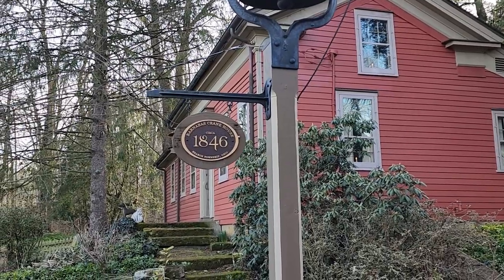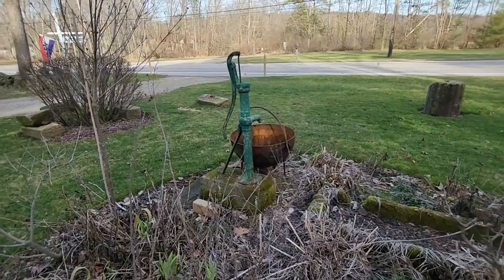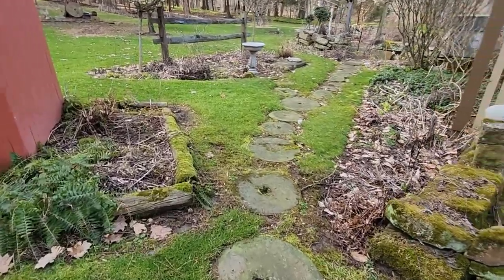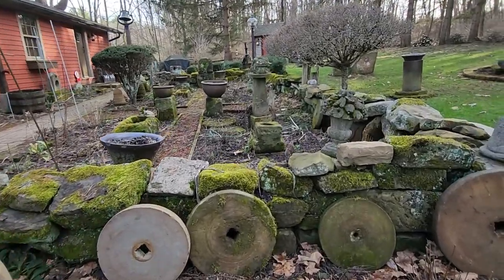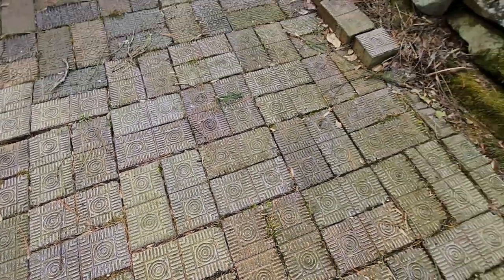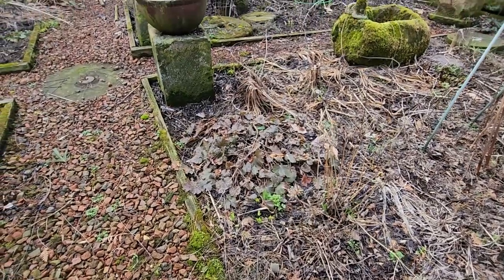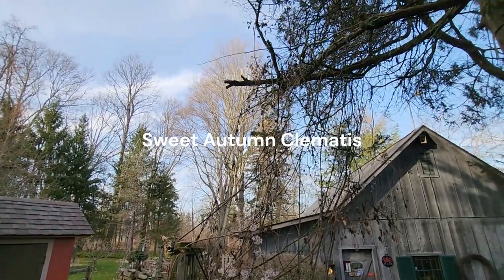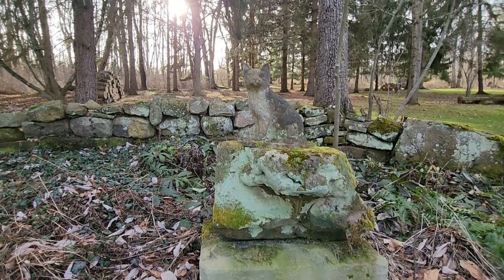Antique Stones Create the Garden Interest All Year at William Hromy Antiques Sharon Center, Ohio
The William Hromy Antique shop is a gorgeous  filled to the brim with primitive antiques. Located on Ridge Road in Sharon Center (Wadsworth) Ohio. Everything from crocks, painted furniture, lighting, wooden bowls, toleware, peaseware, treenware, and so much more are available. Shop is located at:
5958 Ridge Road
Wadsworth, Ohio 44281